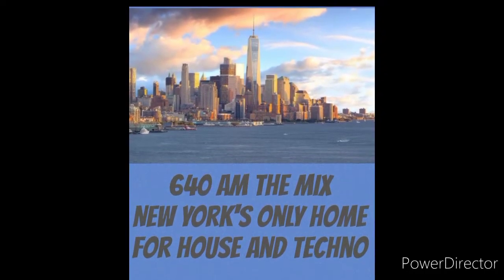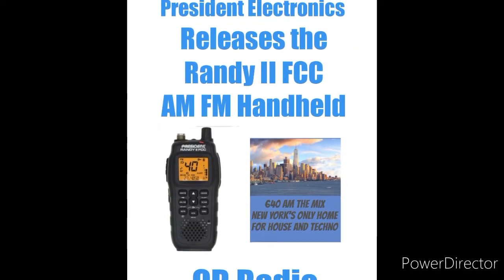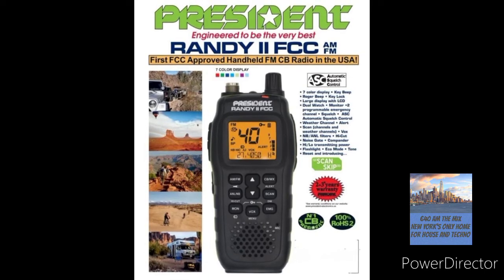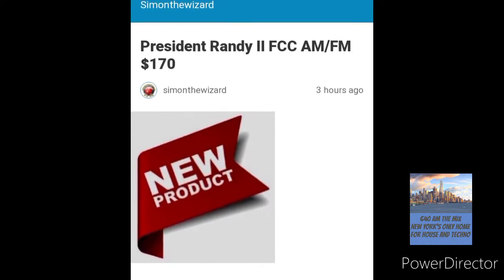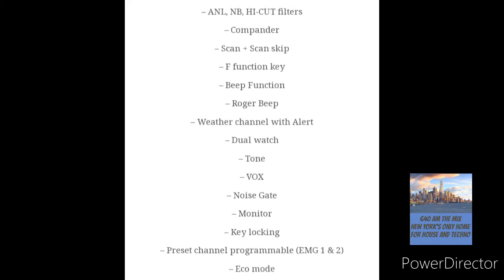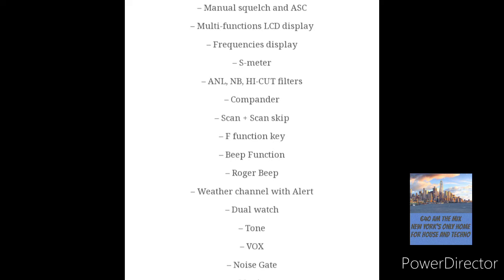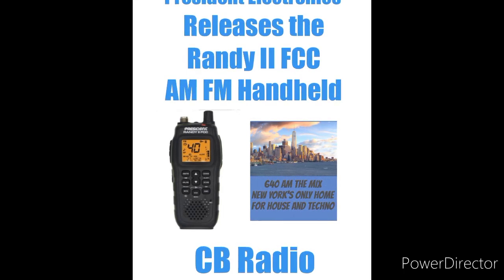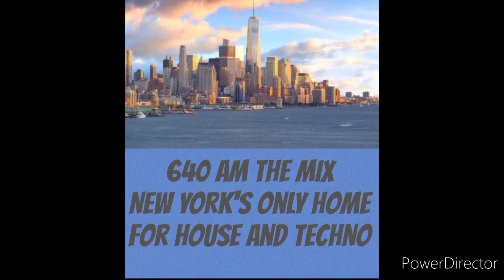President Randy II FCC AM FM CB Radio handheld released by President Electronics! First discussion.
Today we discuss the release of the Randy II FCC AM FM CB Radio by President Electronics.

Much anticipation on this radio. Hats off to President for taking the lead on the addition of the  FM mode that was recently authorized by the FCC in 2021.

In this video we will discuss the radio and go thru some of its features. At the time of recording this video the units are in short supply and are already sold out at most sites  so if your lucky enough to grab one please comment below and let's continue the discussion on the President Randy II FM AM CB  handheld. 640AM The Mix OUT..